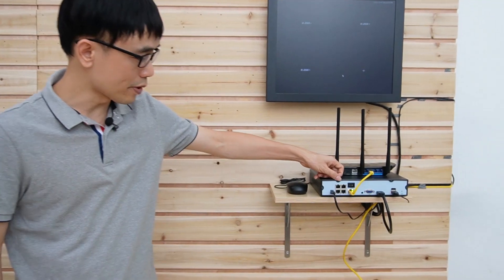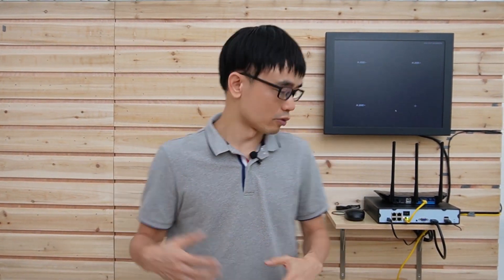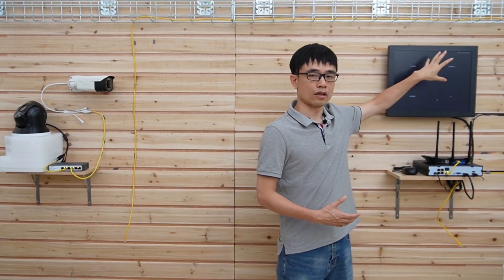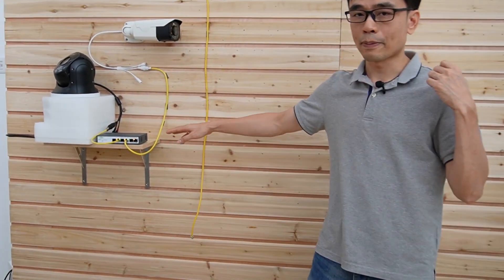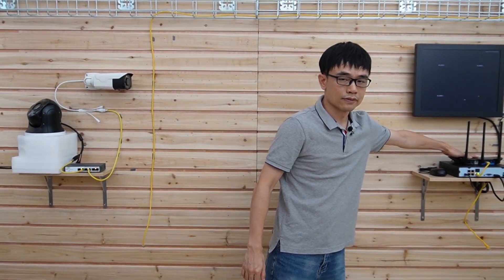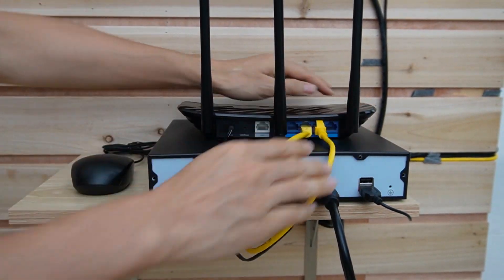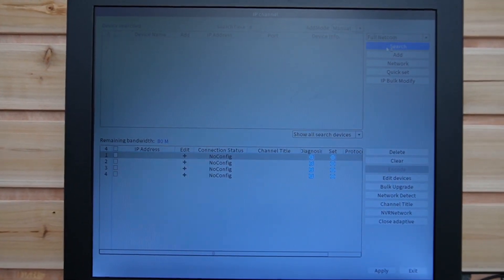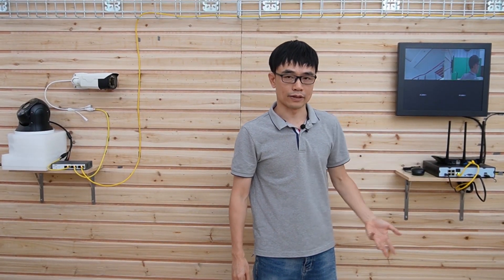How to connect cameras to PoE NVR but not using PoE ports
The PoE NVR has PoE switch built-in. It is very convenient to work with. You can attach the camera to the PoE NVR directly. However, It is not easy to wire the cable from teh camera to the PoE NVR in some application. In this video, you will see how to connect the camera to PoE NVR through the local LAN port, but not the PoE ports at the NVR. It is common solution to connect the camera through LAN port in the medium and large video surveillance system.